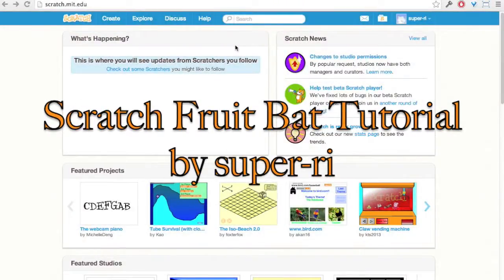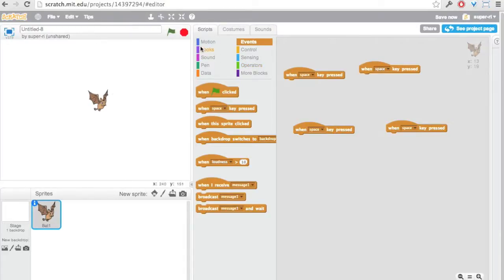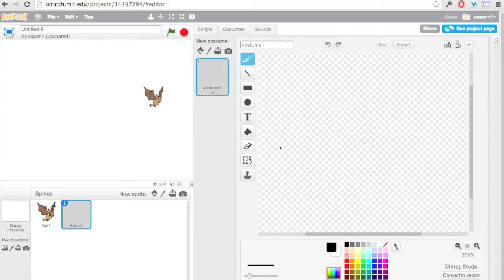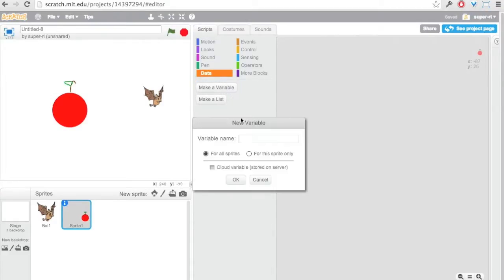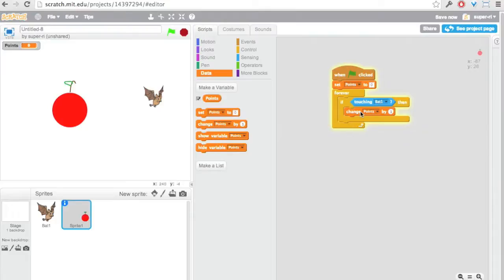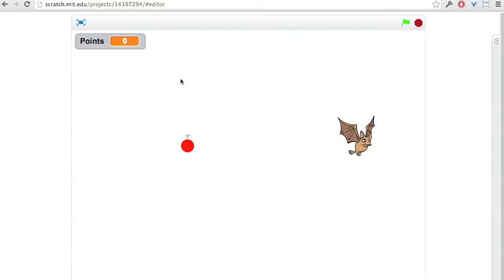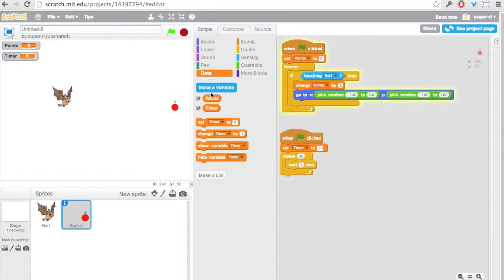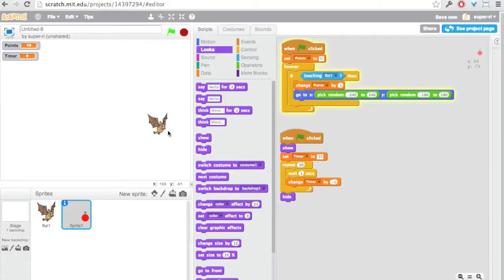Scratch Fruit Bat Game Tutorial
I show you how to make a simple game using the Scratch programming language.

Audience: beginning Scratch programmers